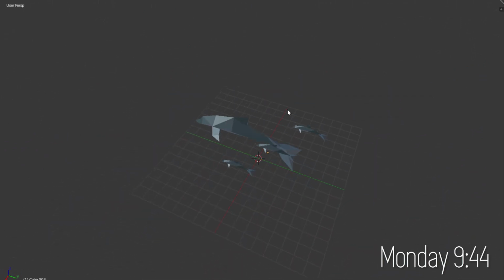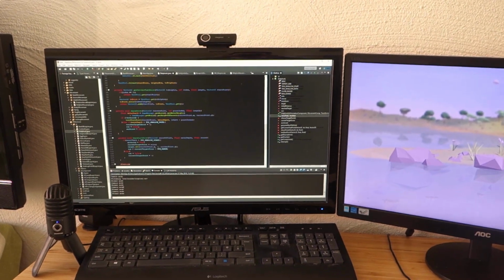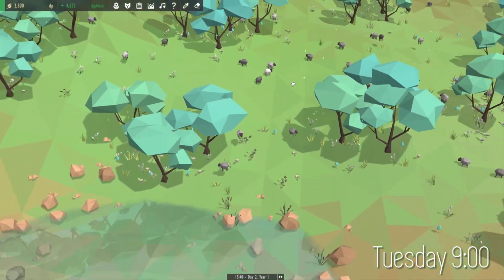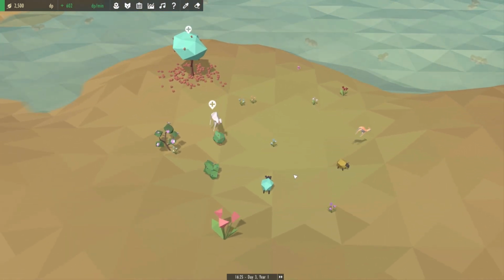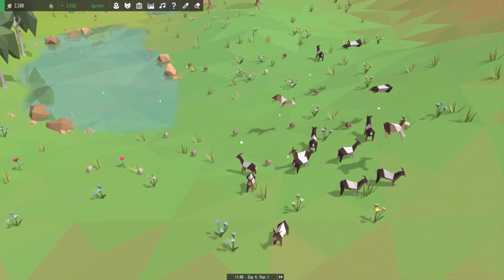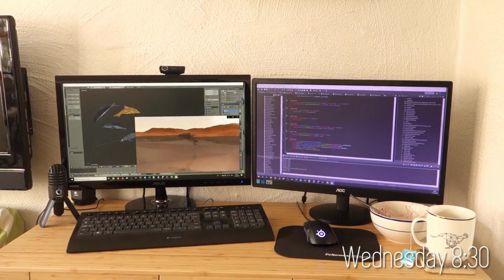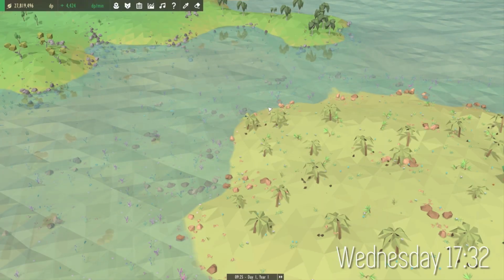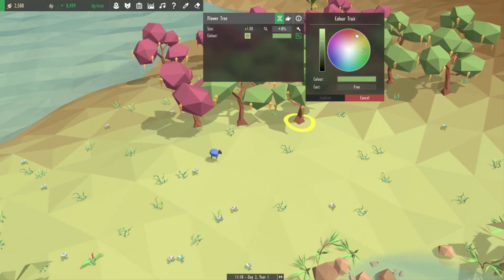One Week of Indie Game Development: Dolphins!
Implementing dolphins and creative mode into Equilinox this week!